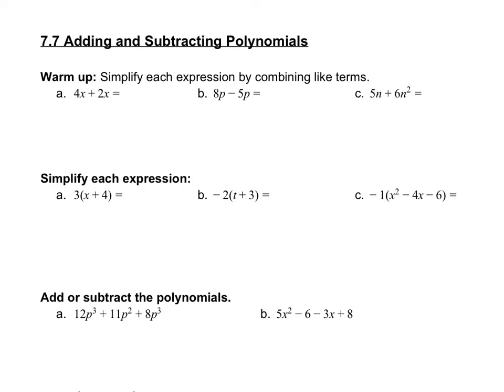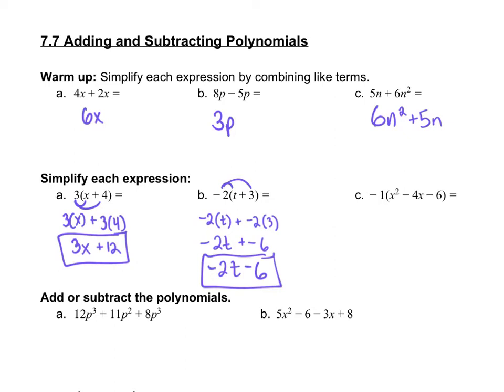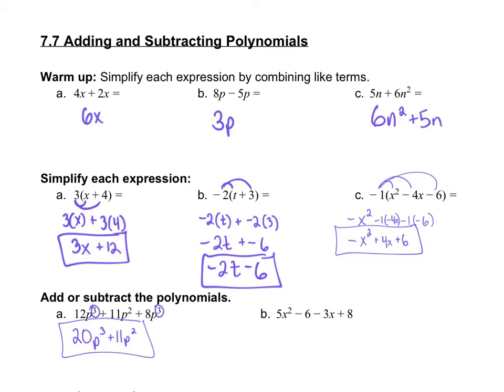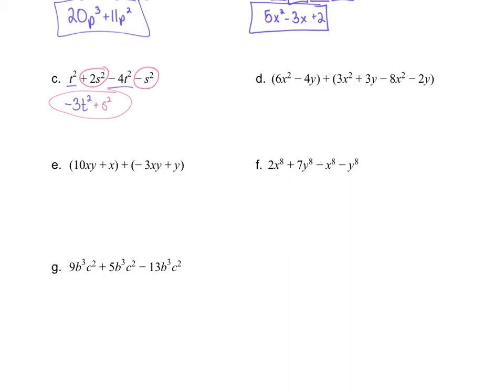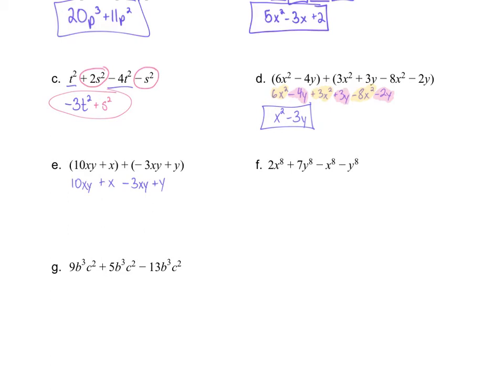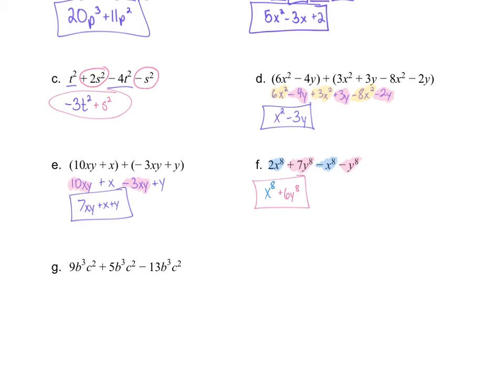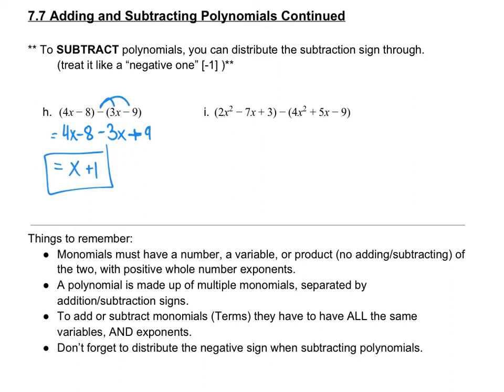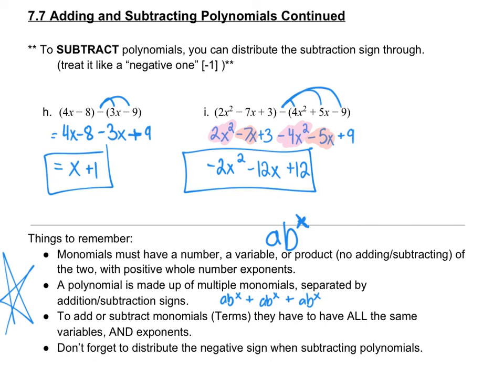Quads 7.7 Video